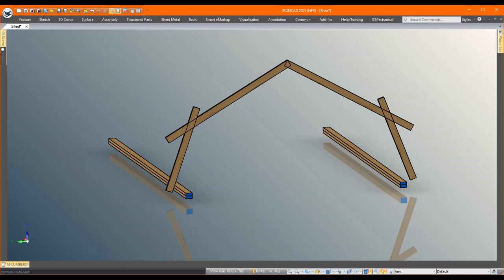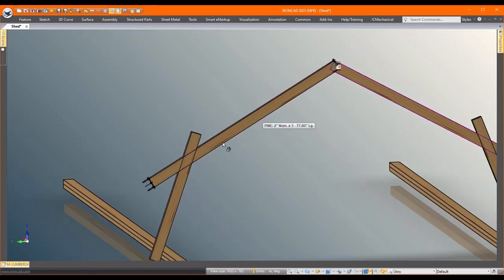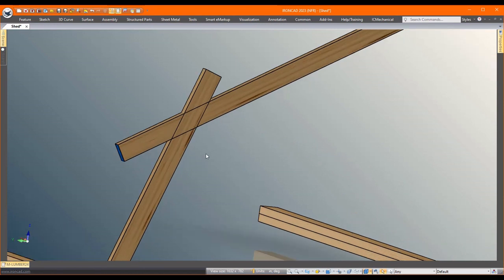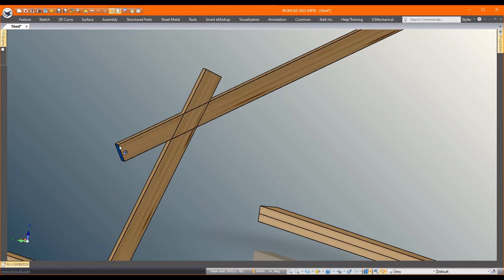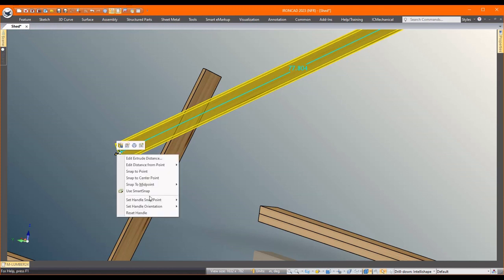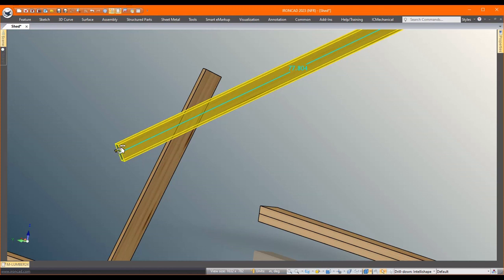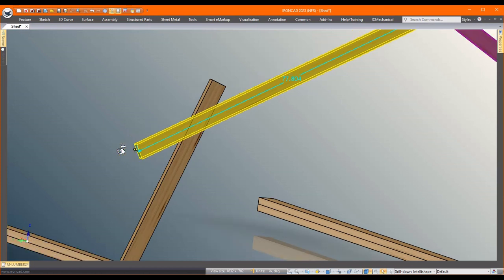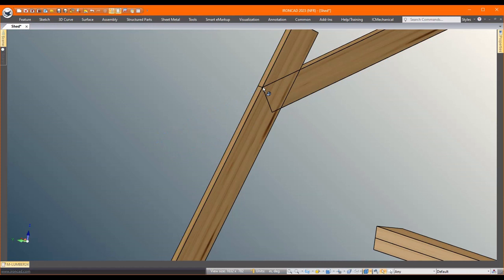IRONCAD 2023 - Using Advanced Handle Options for Miter Joints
This brief video shows how to use some of the advanced handle options that are not commonly known.